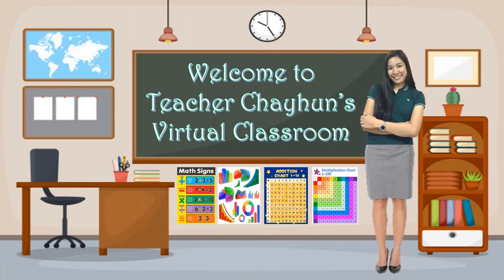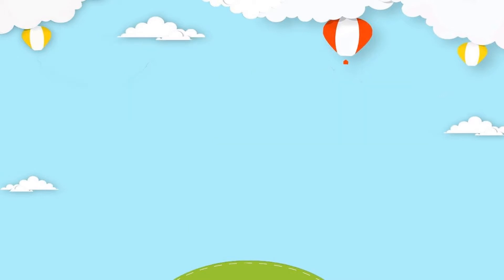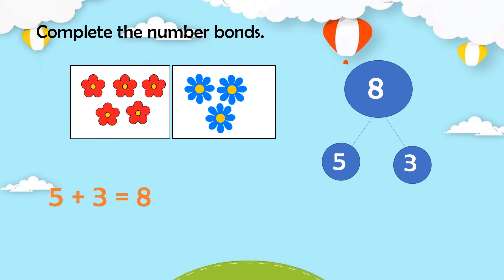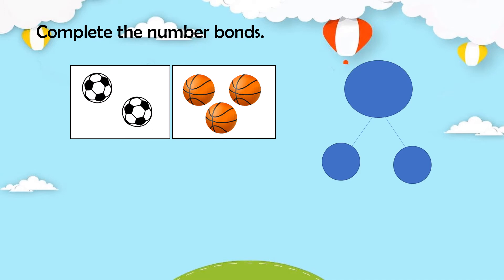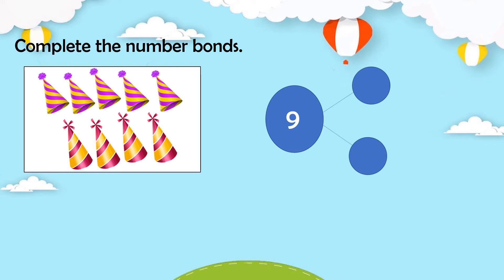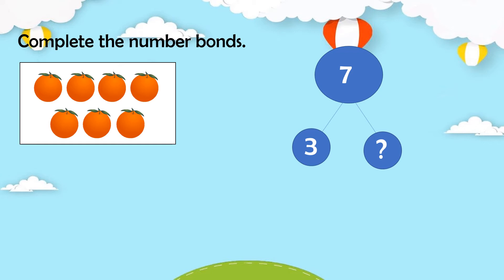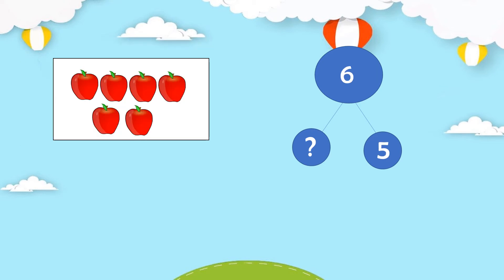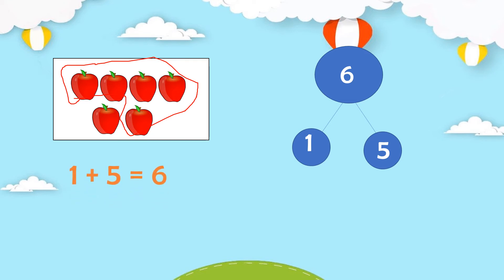Number bond (Grade 1)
In this lesson you will make and complete number bonds.